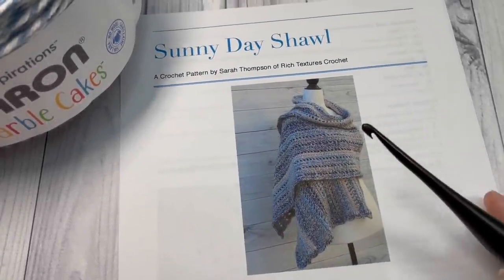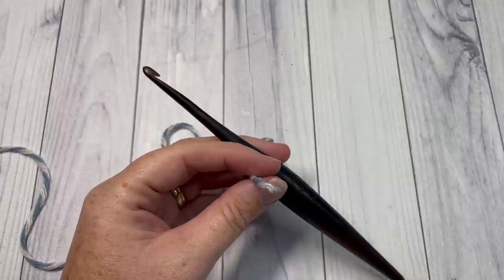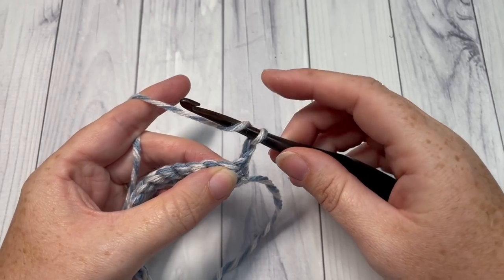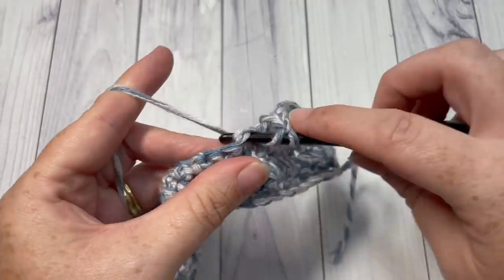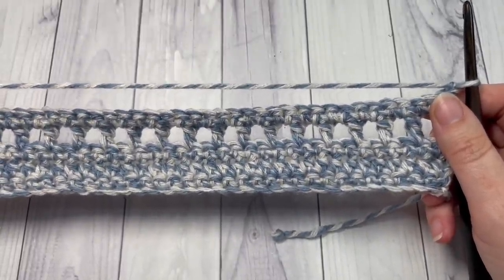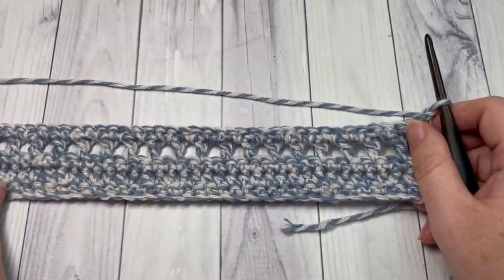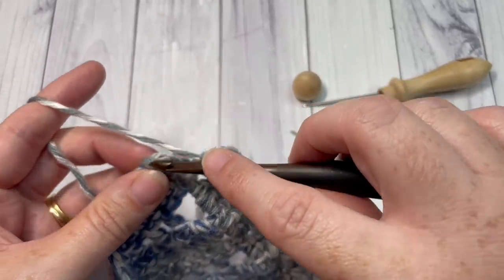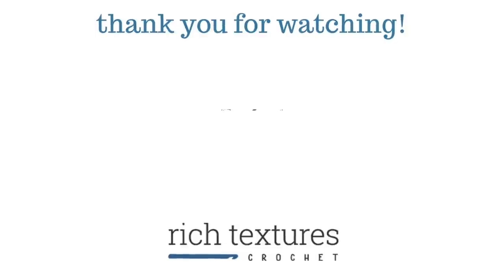Sunny Day Shawl Crochet Pattern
Learn how to crochet this easy crochet shawl with this crochet pattern.  This shawl would make a great prayer or comfort shawl.  It is a good pattern for a beginner as it uses easy and basic crochet stitches.

A free copy of this crochet pattern can be found

Gauge:   15 hdc x 9 rows = 4 inches

Yarn: 3 Caron® Marble Cakes™ (100% Acrylic; 8.5 oz./ 240 g; 404 yd. / 369 m; Medium/Worsted Weight); Colour: Blueberry Cheesecake
Hook: H/8 (5.00 mm) crochet hook.

Sarah